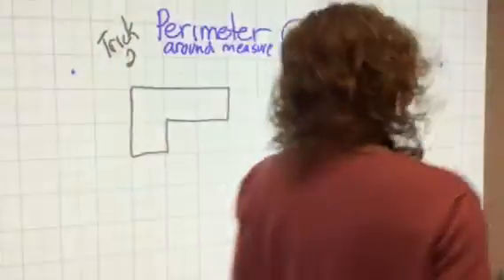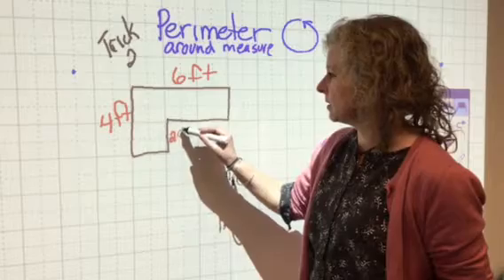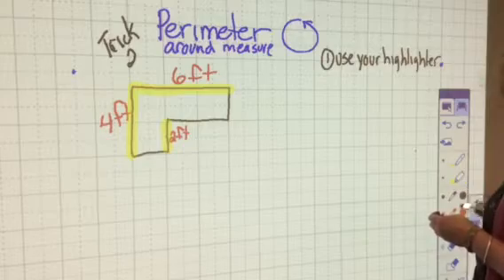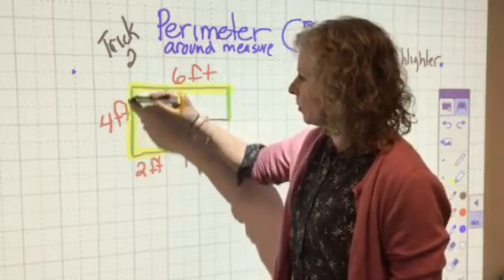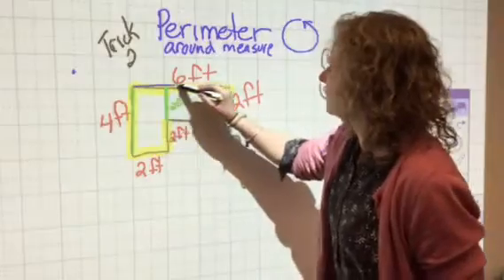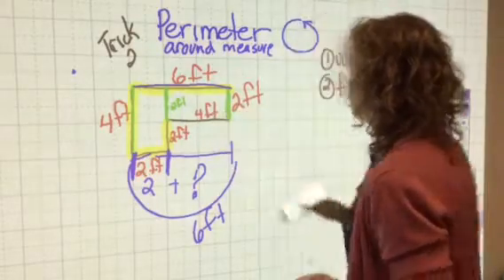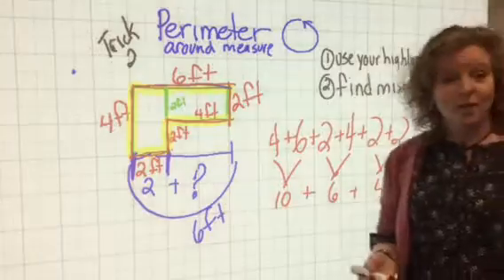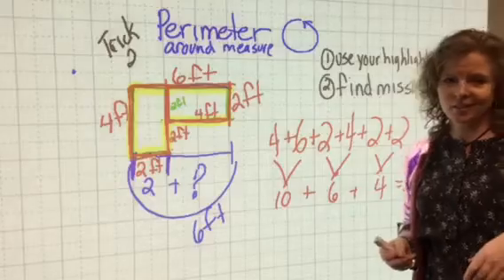Perimeter trick 2 4th